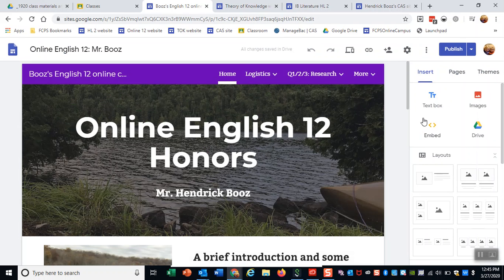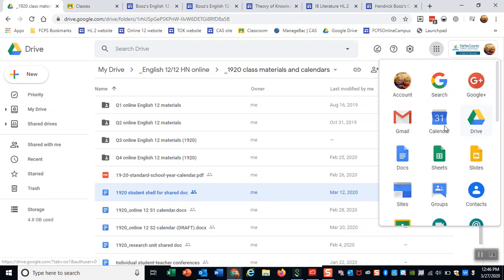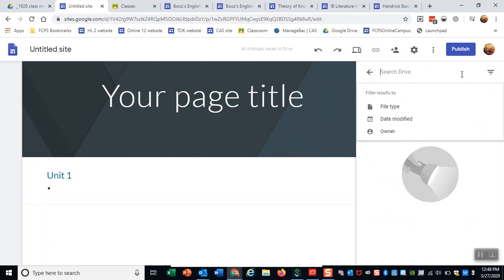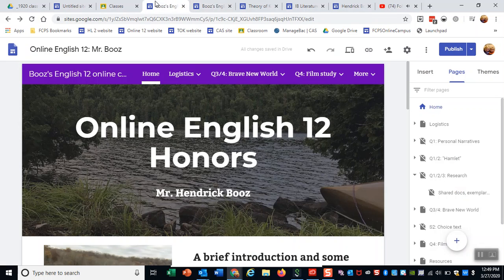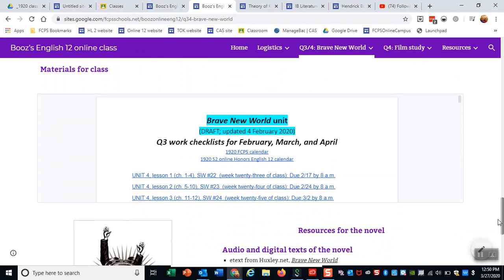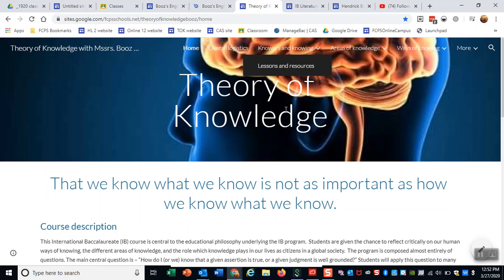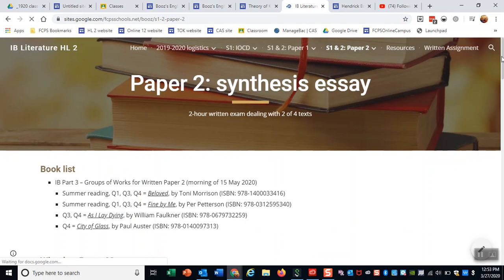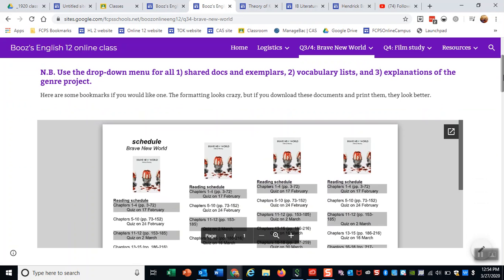Video Online PD quick guide as to how I use Sites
In this video, Mr. Hendrick Booz explains how he uses Google Sites to create dynamic links to class content, shared docs, lessons, projects, resources, etc.